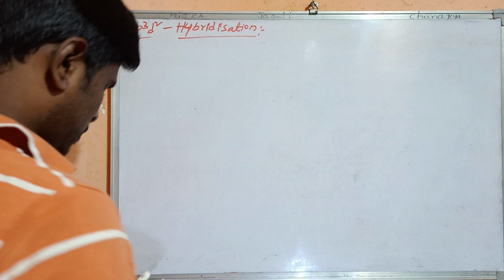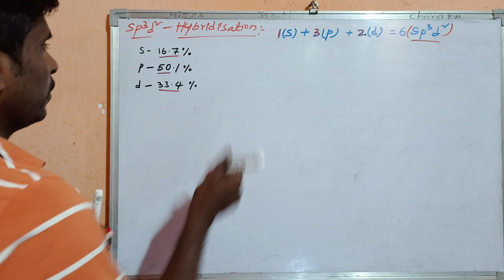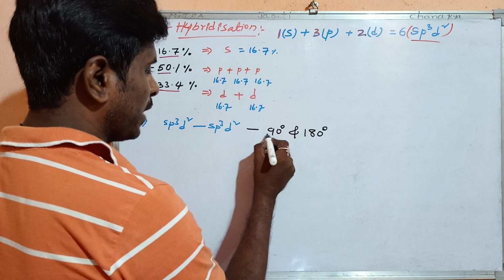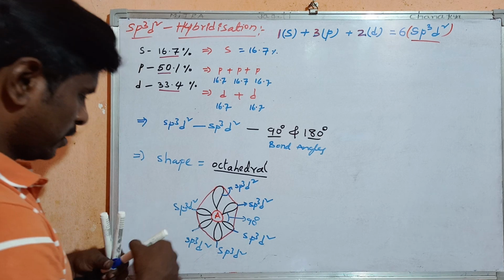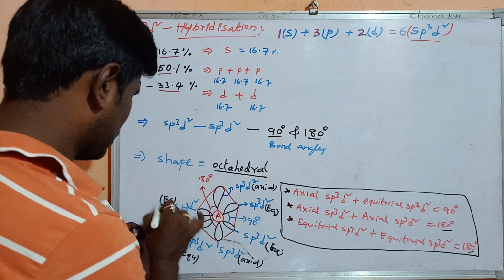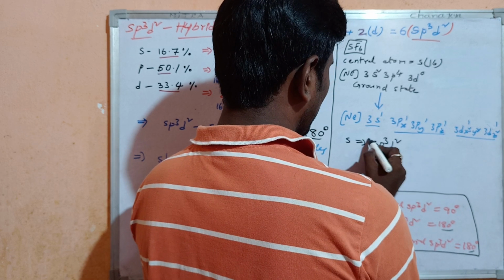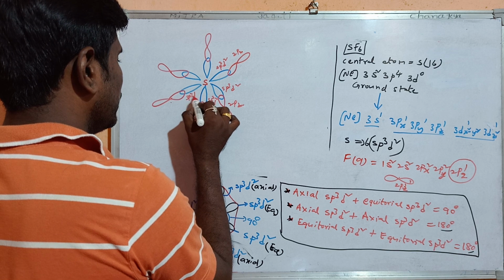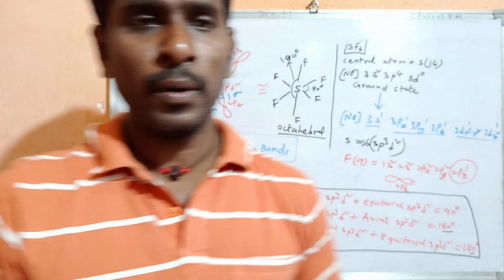sp3d2 hybridization and it's example SF6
sp3d2 hybridization
SF6 hybridization structure
sp3d2 hybridization structure example